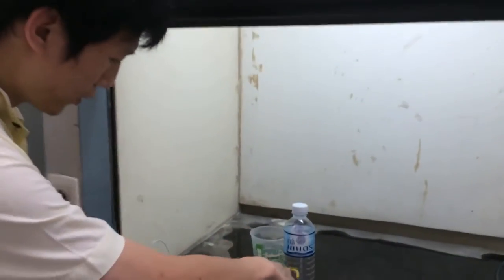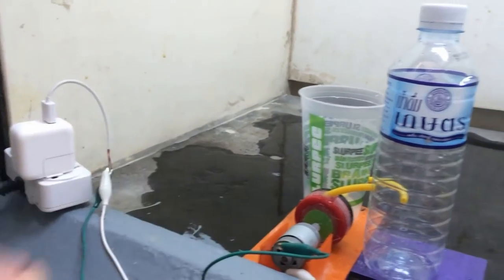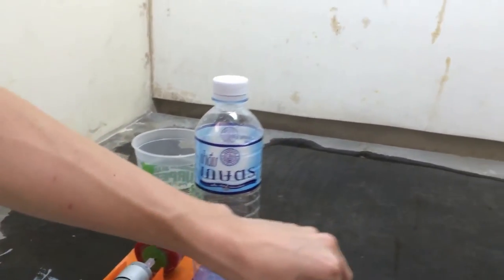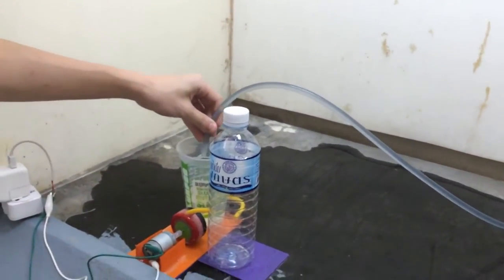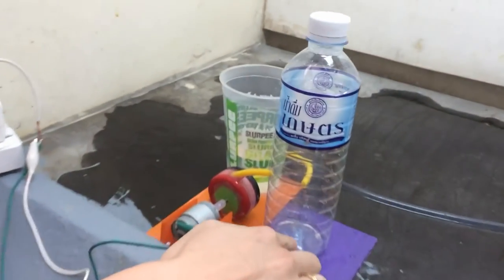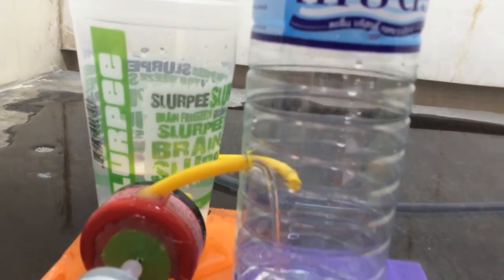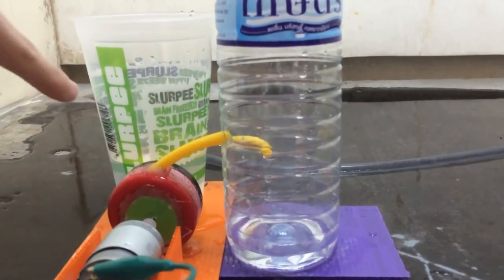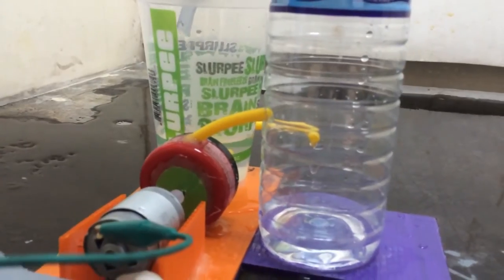Home Made Centrifugal Pump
Make it by your own!